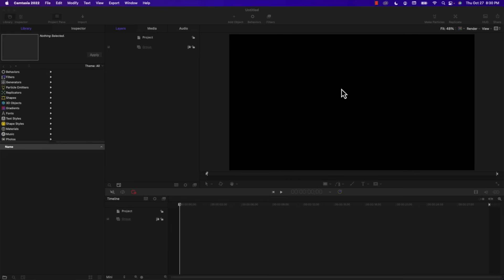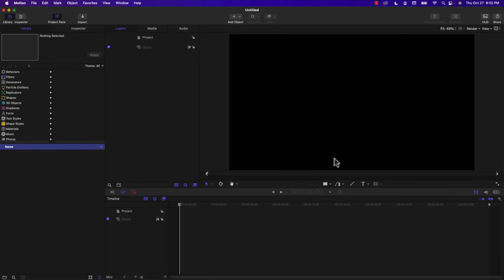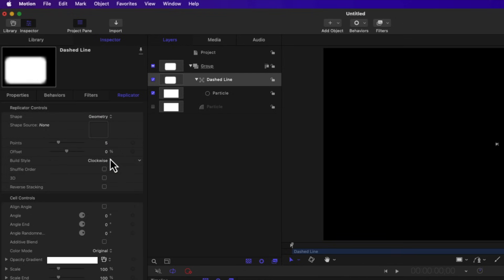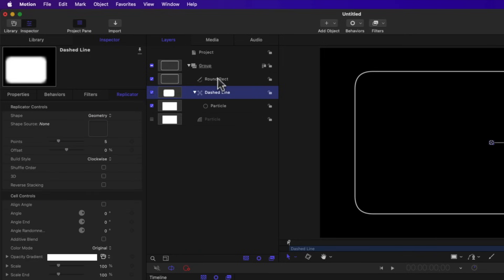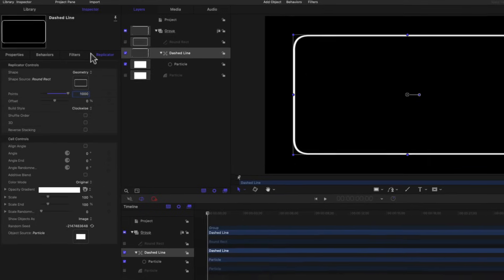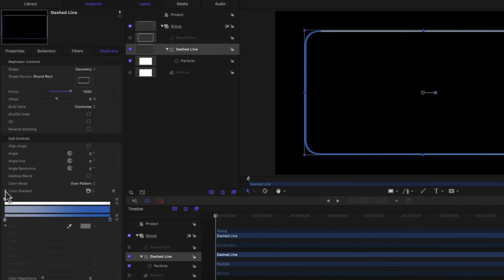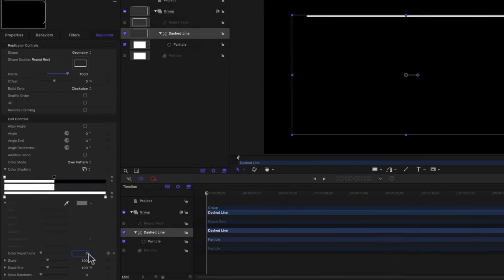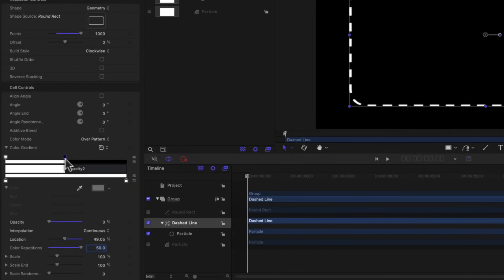Create animated dashed lines on curves in Apple Motion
This tutorial explains how to use Color Patterns with Replicators in Apple Motion to create moving animated dashed borders on any shape.

This Apple Motion Tutorial is for Motion Graphics Creators or Animators who have some experience with Apple Motion.

Special thanks to Rohan Marks for the idea to use this technique when he answered a User's question in the Apple Motion Facebook group:

 It turns out Rohan already did a video on this. Here's a link to his tutorial: